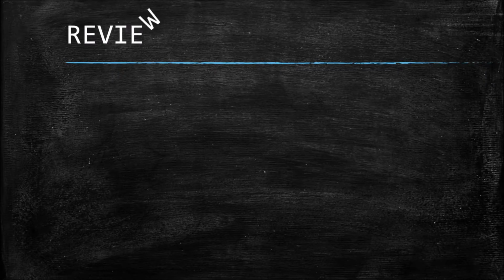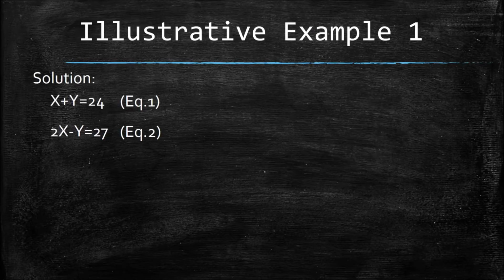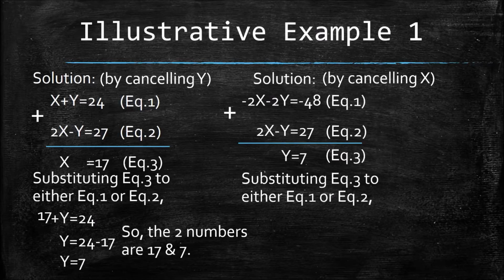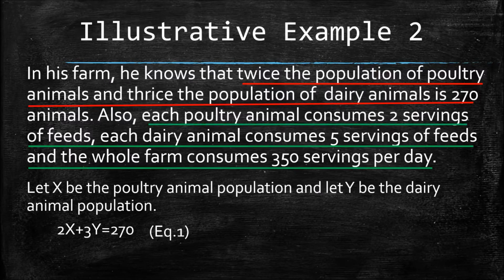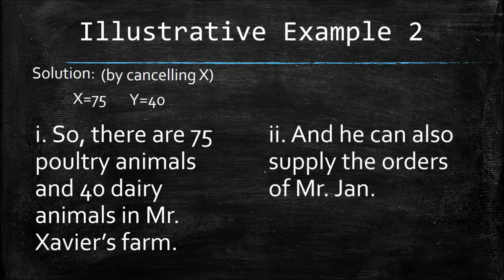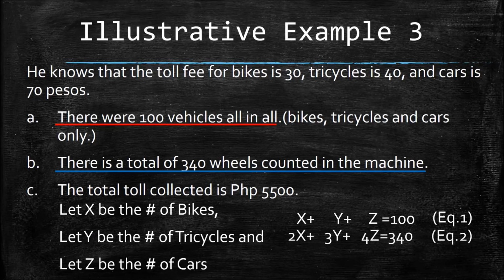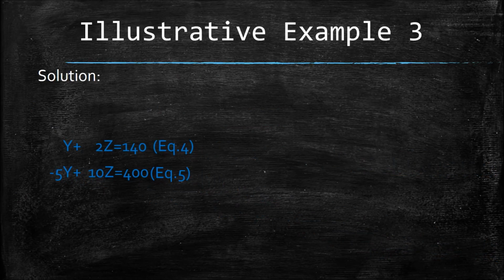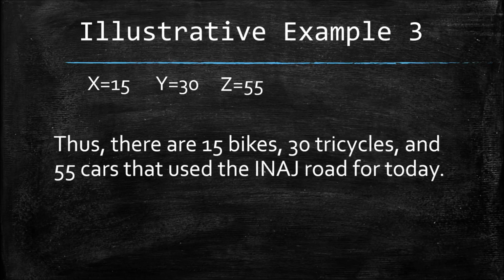Elimination Method-Solving Sytems of Linear Equations